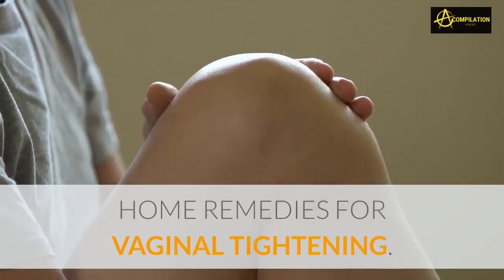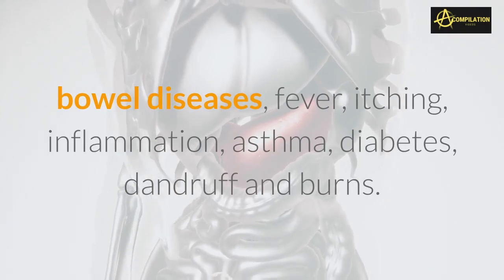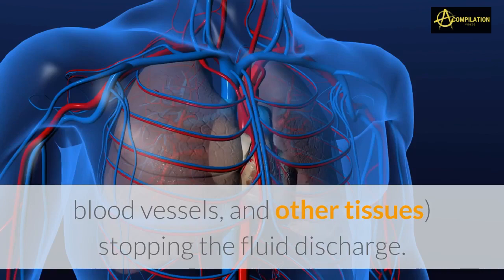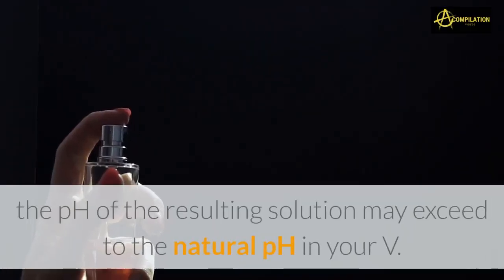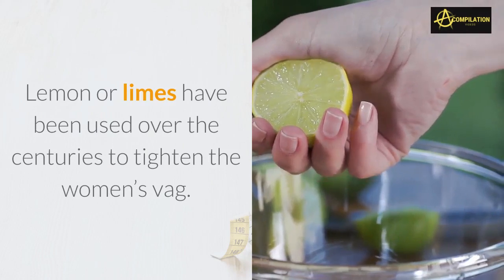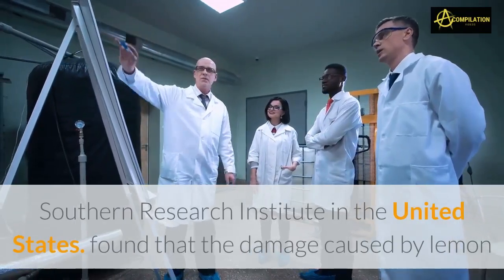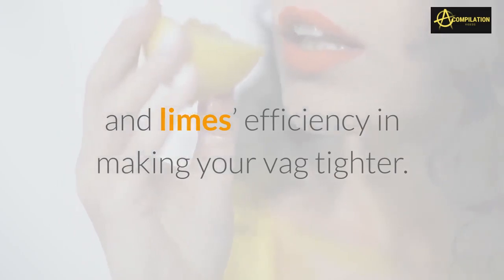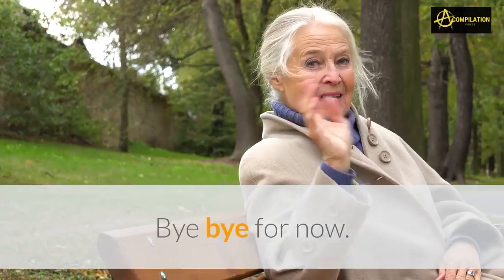DO NOT USE ALOE VERA/LIME TO TIGHTEN YOUR VAGINA UNTIL YOU WATCH THIS REVIEW 2019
Vagina Tightening Home Remedies
There are things at home that you can use to improve the condition of your v without spending a dime.
Some of the things that you will read in the next sections are either at your garden or kitchen.
However, I suggest that you take caution if you use these solutions as there are risks.
Some claim that it works while others said that it doesn't and has several side-effects.
How to Tighten Vag with Vinegar.
Have you heard about using vinegar to tighten your vag?
If you do, then you probably don't find this surprising, but I tell you, this remains debatable.
Vinegar has been utilized as a remedy for shrinking the vag for hundreds of years.
How to Tighten your Vag with Lemon
Lemon and limes are also rumored to be another vaginal tightening solution.
Lemon and limes offer health benefits to your skin and are often used in the kitchen too.
These plants have cleaning properties that why they are normally used in detox.
These are rich in Vitamin C.
In fact, some women use lemon juice for hygiene.
Douching with lemon water is believed to be effective in cleansing and tightening the vaginal part.
Because it has antioxidant properties.
Lemon or limes have been used over the centuries to tighten the women's vag.
She Tightens Her Vagina Using only This Solution
How to Tighten Loose VA-GI-NA, Do this and you will be Tighten in 1 Week
HOW TO TIGHTEN YOUR VAGINA IN 5MINUTES
How To Tighten Loose Vagina Using Aloe Vera
Become Tight again after doing this - Aloe Vera Super Use

3. ISOSENSUALS V TIGHT GEL

4. IsoSensuals Tight Vaginal Tightening Pills - 1 Bottle

5.Major Curves Vaginal Tightening Gel

6. Upgraded Vaginal Tightening Rejuvenation Stick with All Natural Herbal Blend, Vaginal Detox for Female Healthy Support, and Fast Result